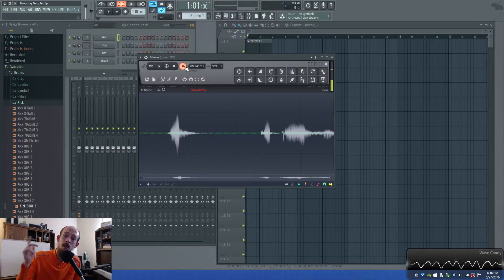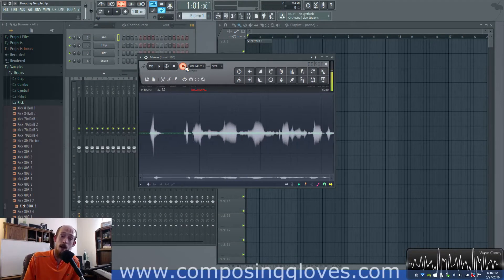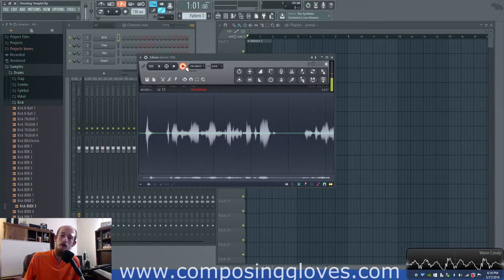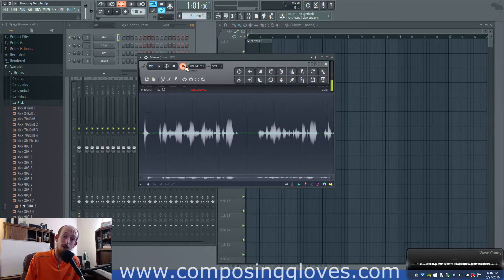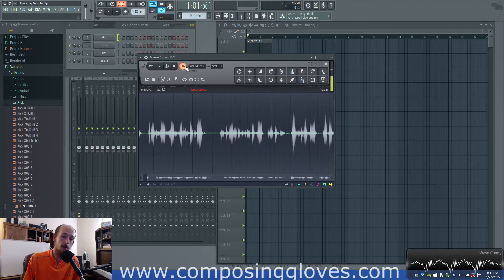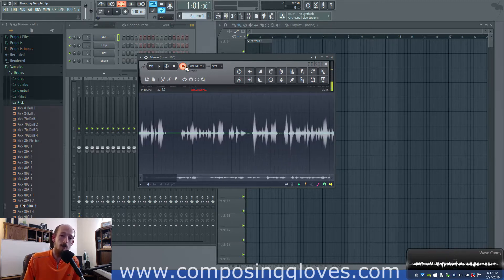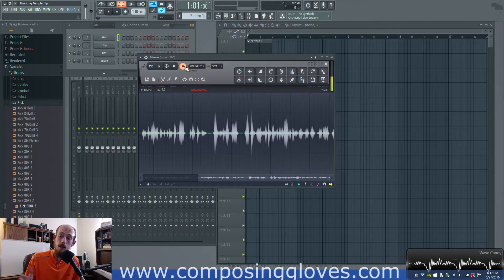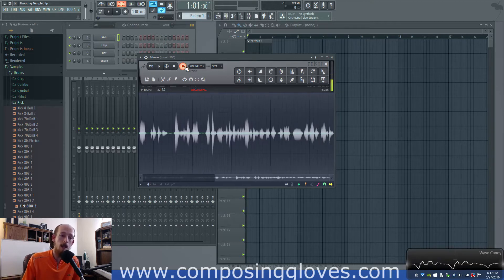Digital Audio Basics 4 - Nyquist Theorem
This theorem is MEGA important. It is the foundation of digital audio.